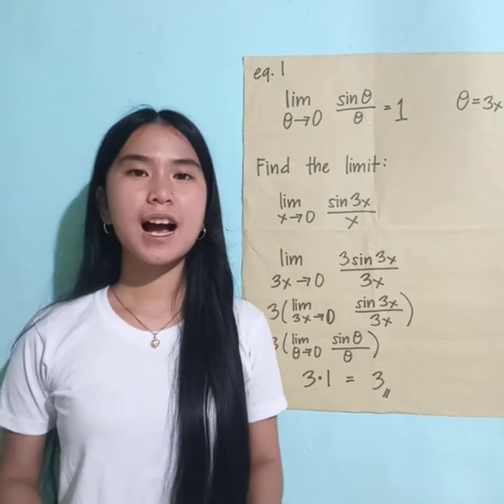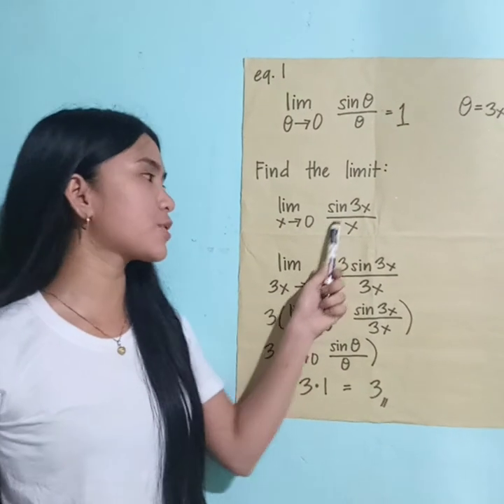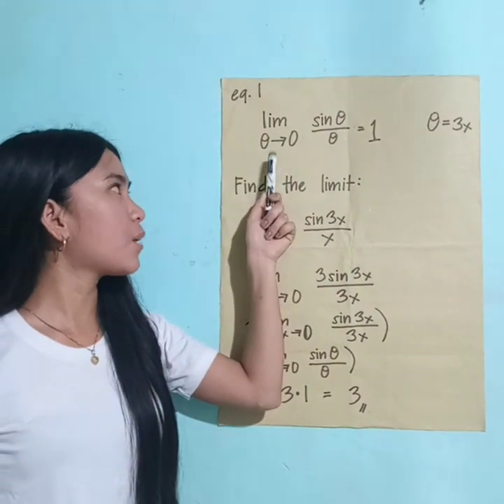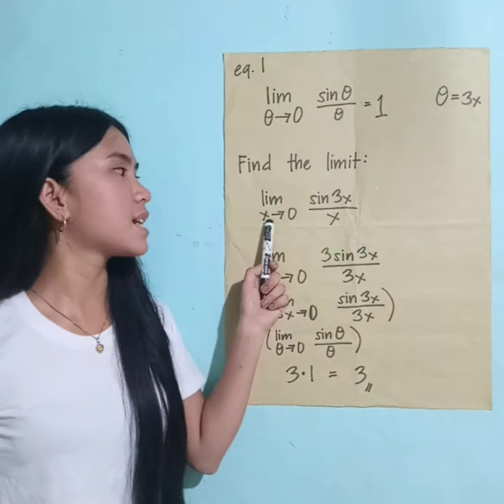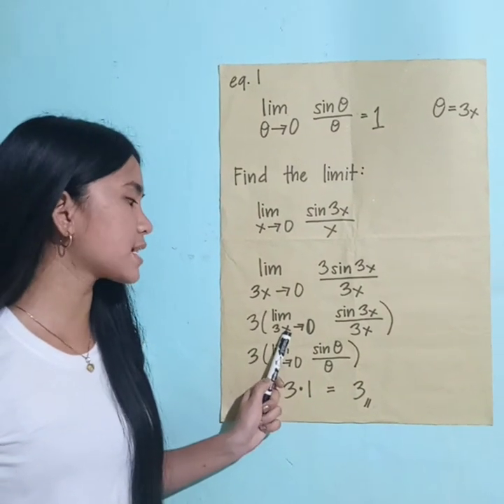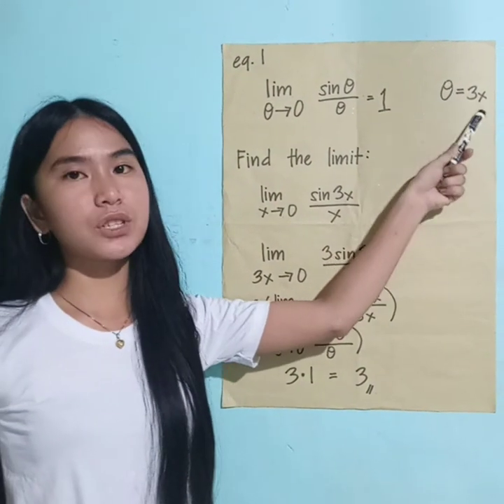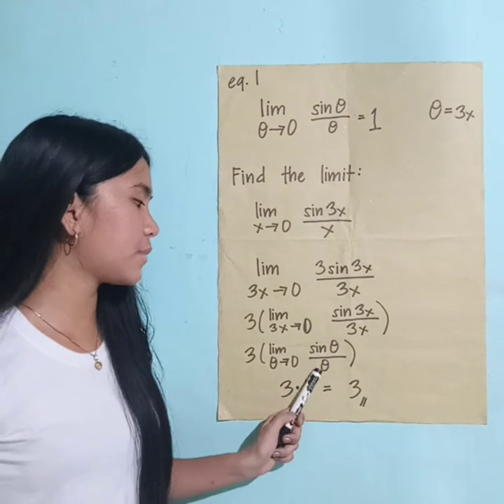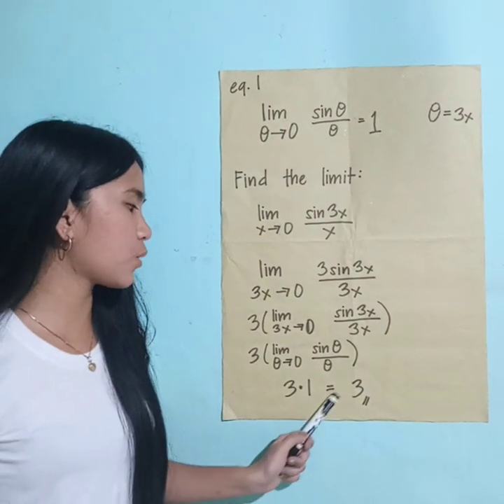Evaluating Limits - Christine Joy Yamson|Basic Calculus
Evaluating Limits by Christine Joy Yamson